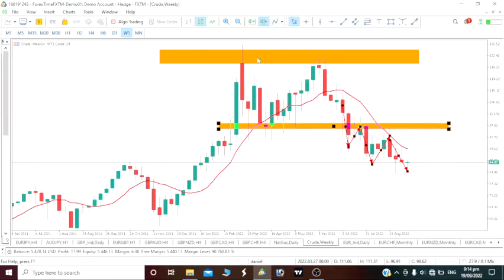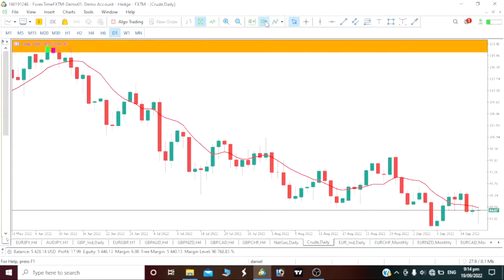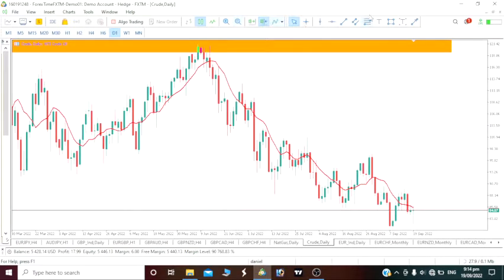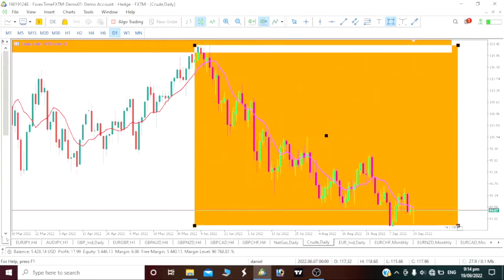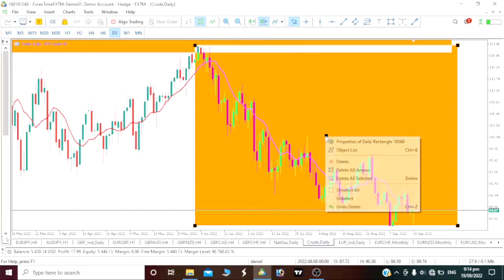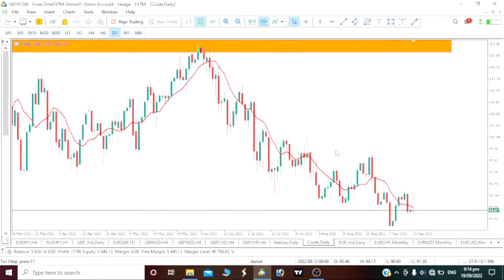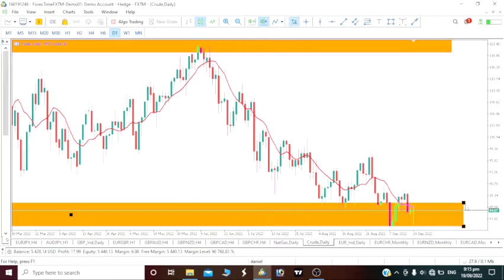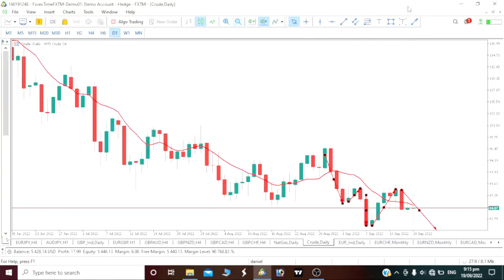WTI CRUDE OIL Forecast & Technical Analysis SEPTEMBER 20, 2022 CRUDE OIL